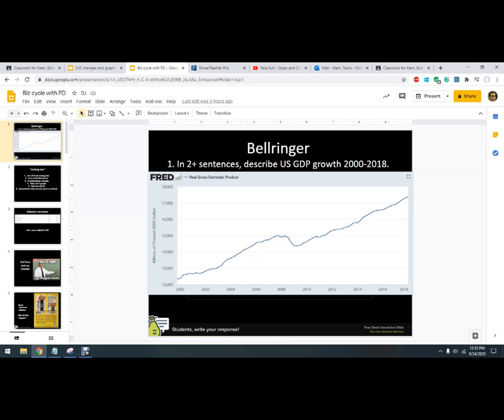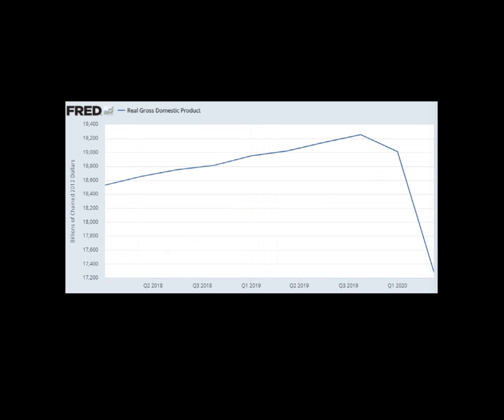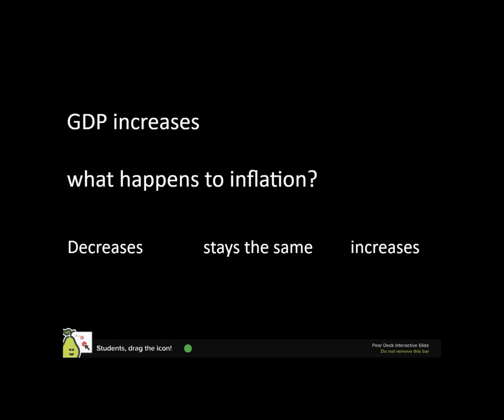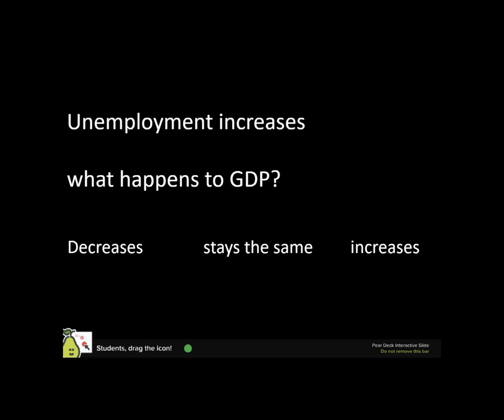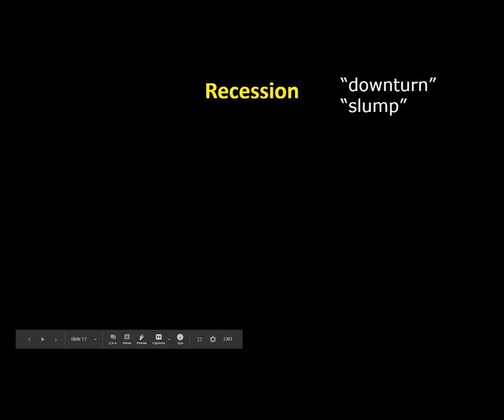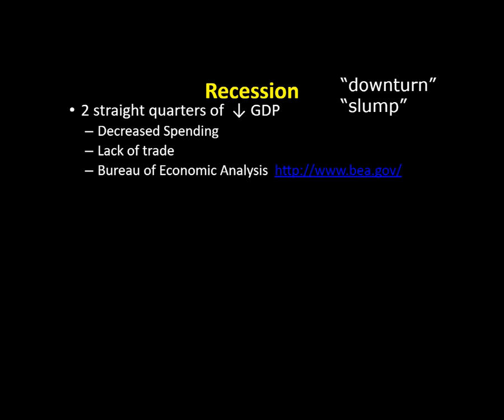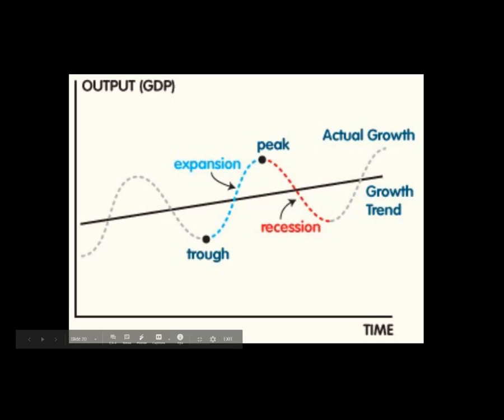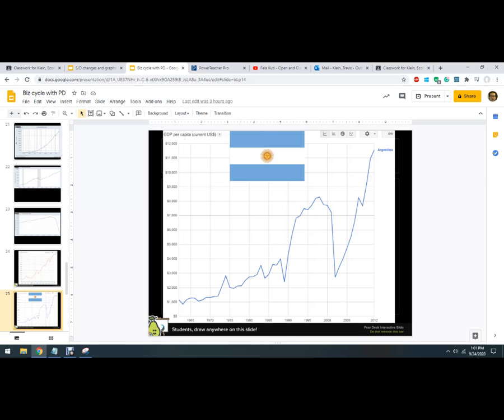Macro biz cycles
Recessions, prosperity etc